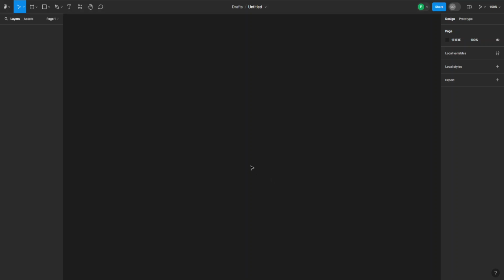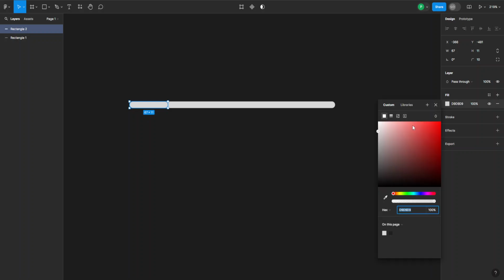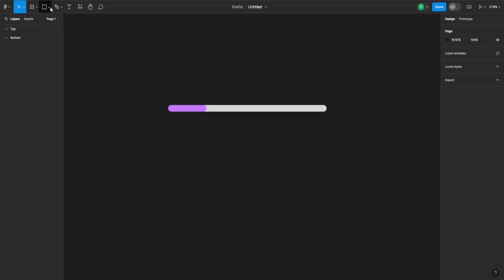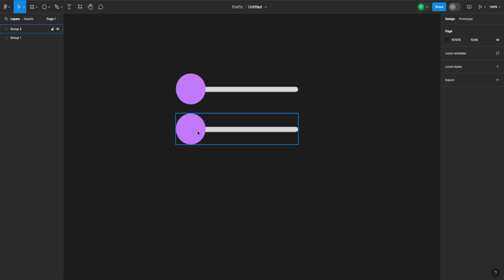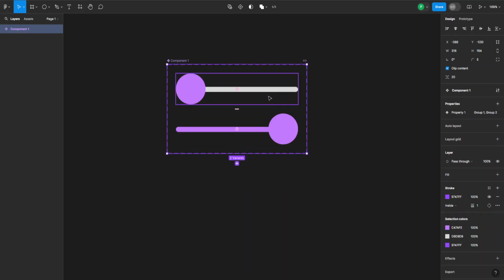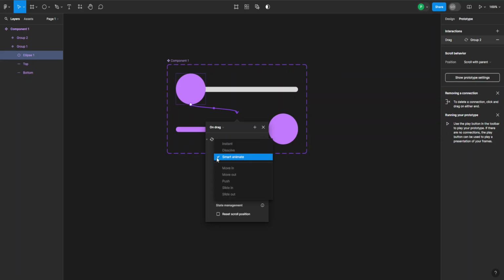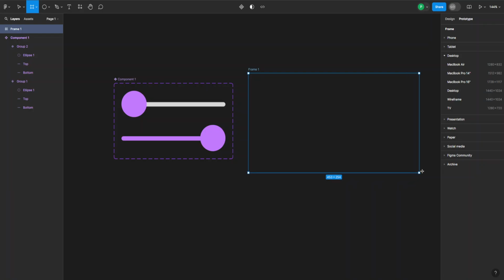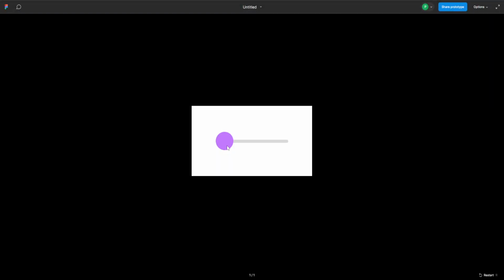How To Make Slider In Figma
In this video I show you how to make a slider in Figma. If you want to learn how to create Figma sliders then this is the tutorial for you.